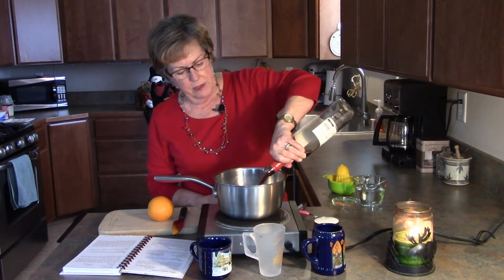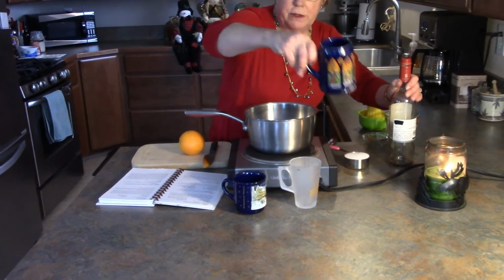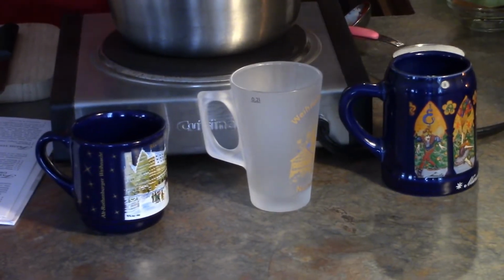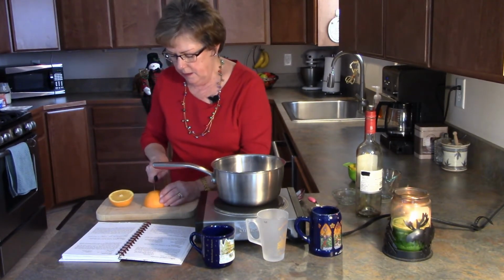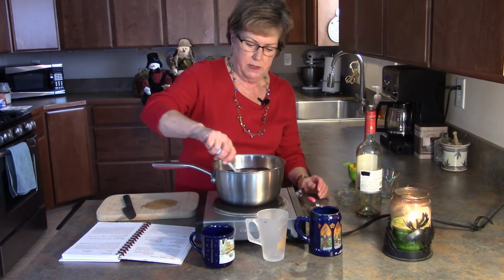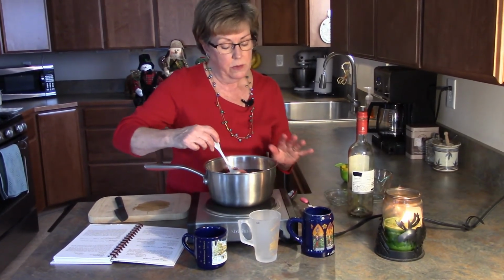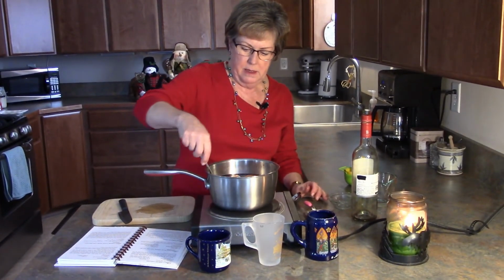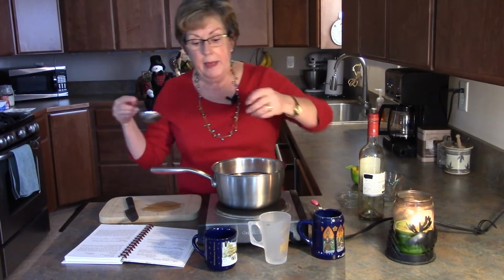Glühwein-a mulled wine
In Bavaria, Germany this warm, sweet, fruity mulled wine is served at all the Christmas Markets. You buy your cup of and wander the outdoor stands looking for just the right treasures to decorate your homes. It is a delicious tradition that I enjoyed so much, I now make this at home. After just one sip, you'll want to make it a tradition at your Christmas celebrations across the USA!